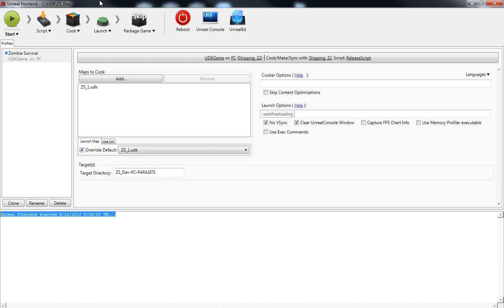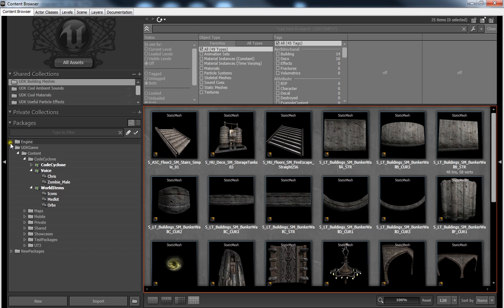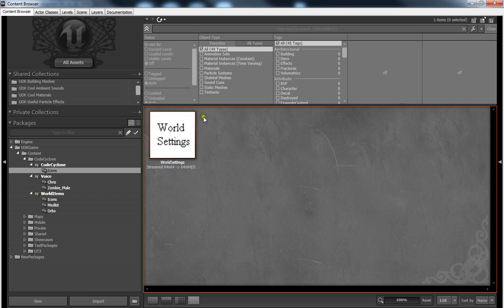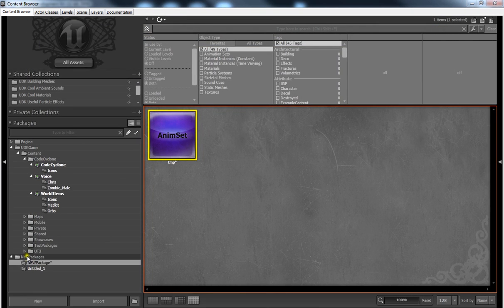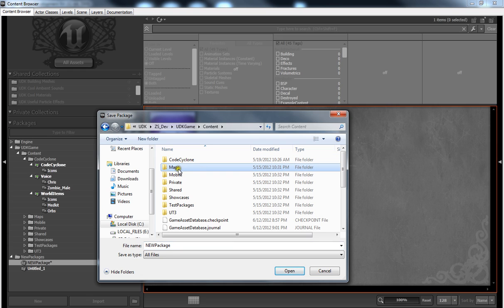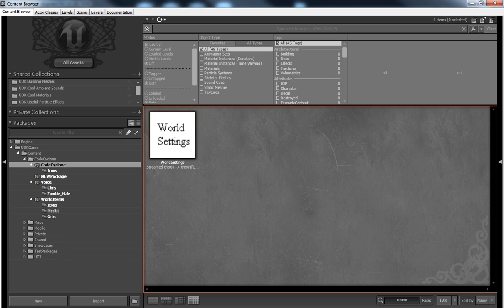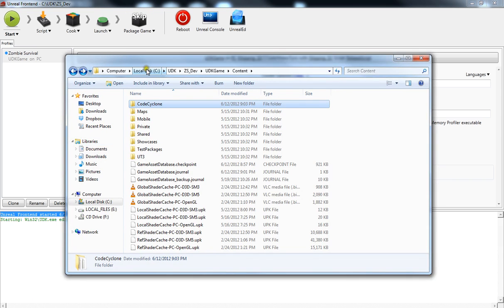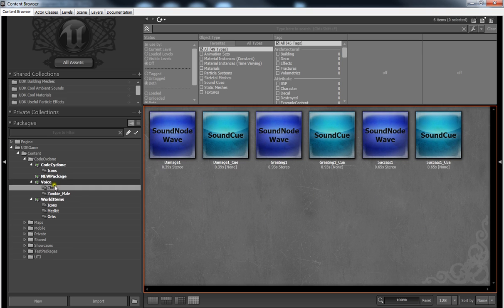Making Custom Packages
This video uses the Unreal Developers Kit referred to as UDK. It clearly states that the UDK is free for use in educational purposes. These videos are publicly posted for anyone to see marked as educational material to help teach others to use the system. Therefore they fall under educational purpose and are subject to the license given, because the adds placed are not using the UDK itself to create content, but are there to help my group stay funded so we can continue to educate others on the use of the UDK.